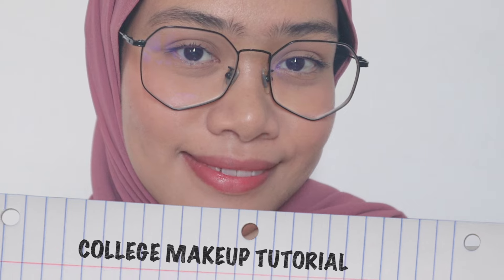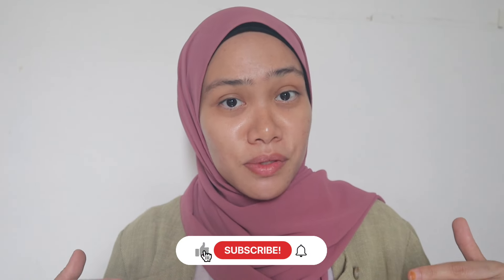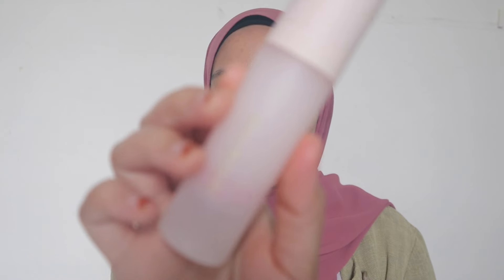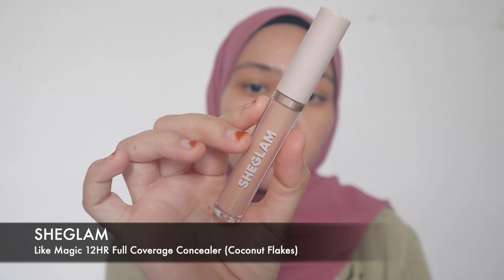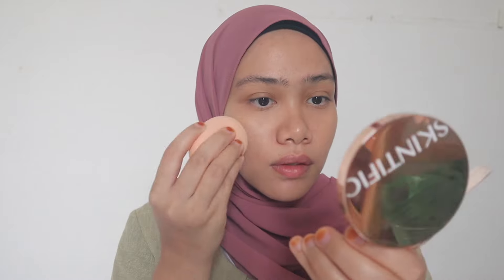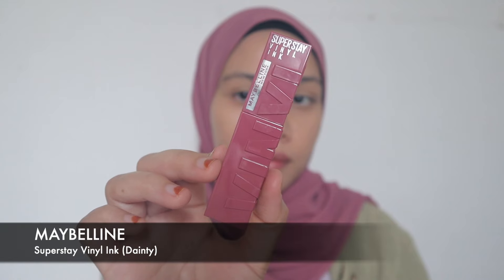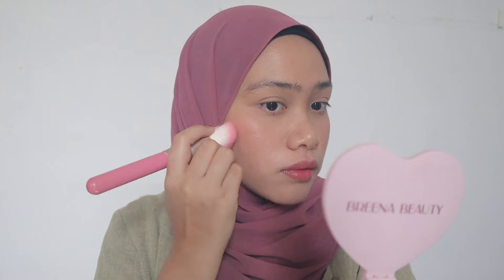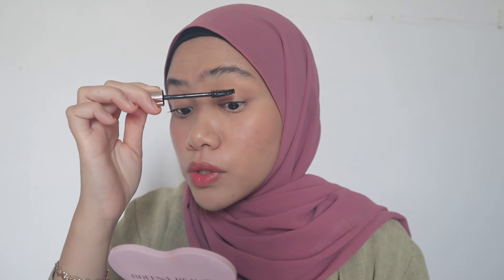EASY Work/College Makeup | 15-mins ONLY!!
Hi guys, here's some inspirations for you to do college or office makeup look. Have fun watching this makeup tutorial ❤️

SHEGLAM Like Magic 12HR Full Coverage Concealer (Coconut Flakes)
SKINTIFIC Cover All Perfect Cushion (Beige)
MAYBELLINE Superstay Vinyl Ink (Dainty)
PINKFLASH Translucent Loose Powder
KISS ME Heroine Make Curl & Volume mascara